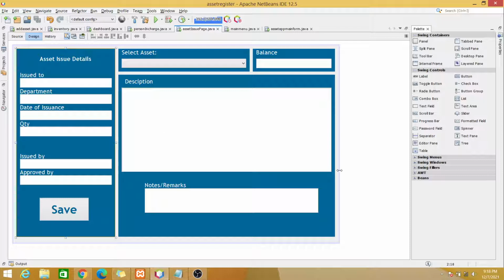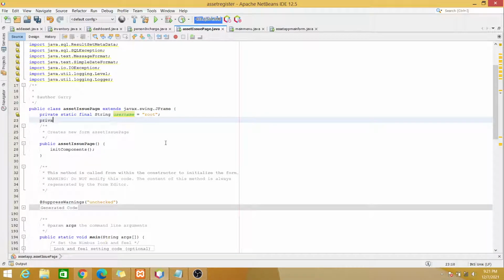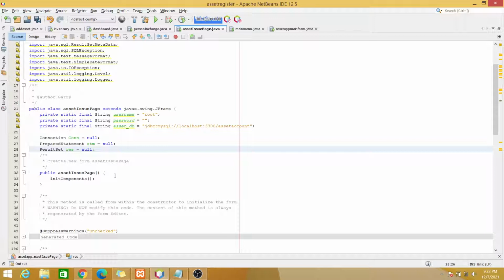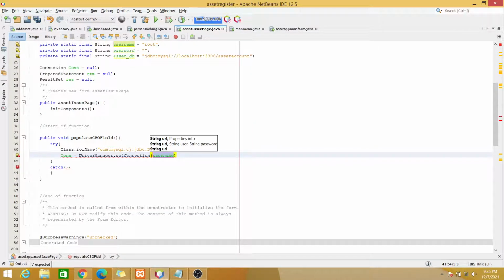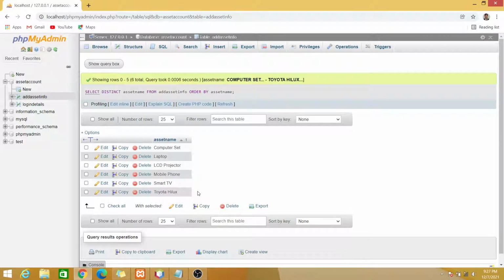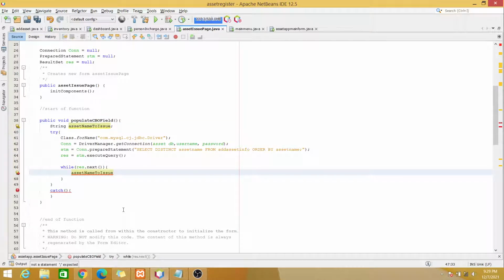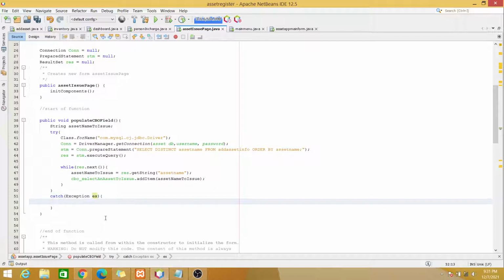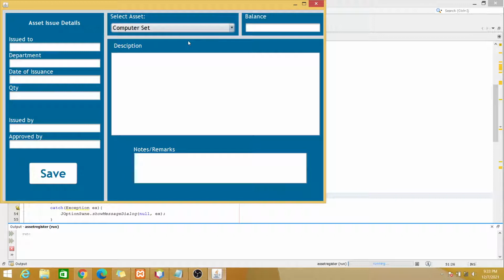Java: How to populate data into java combo field from mysql database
A simple guide into how to populate data to a java combo field from a mysql database